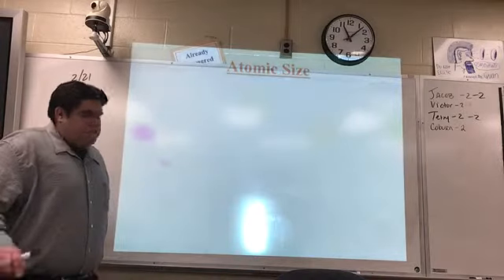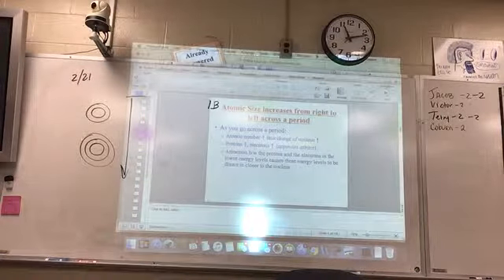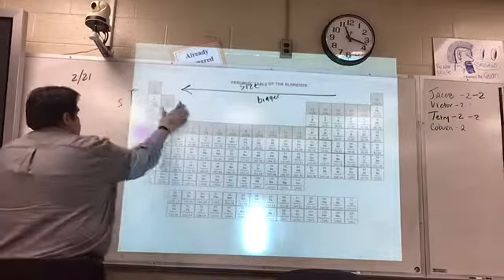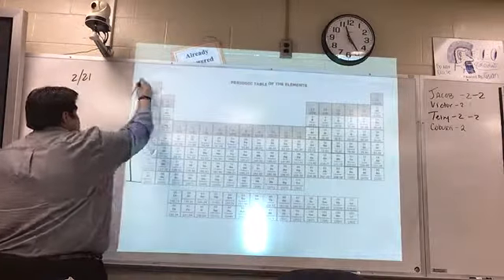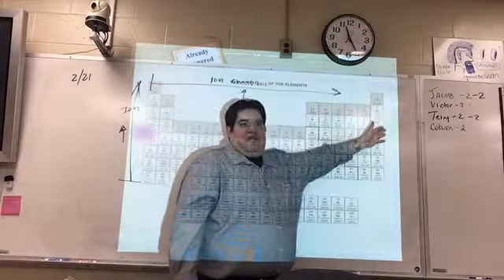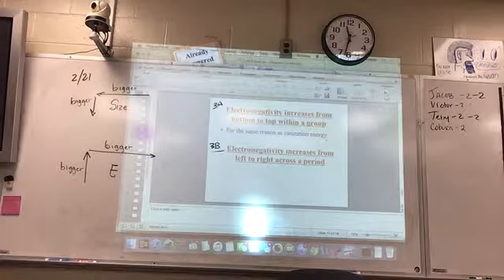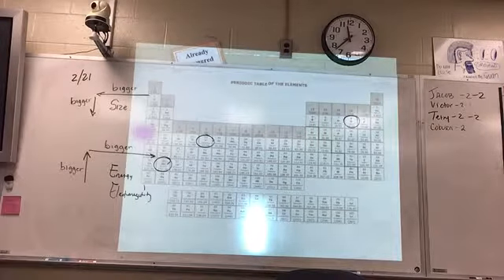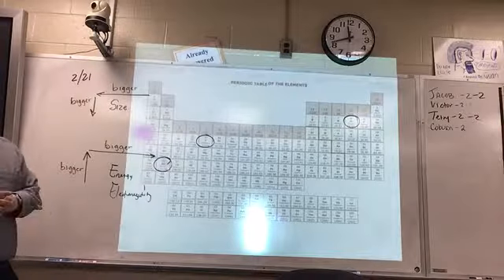CHEM Unit 3 Lesson 3 - Periodic Trends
The rules of the periodic table to determine trends of elements like atomic radii, ionization energy and electronegativity